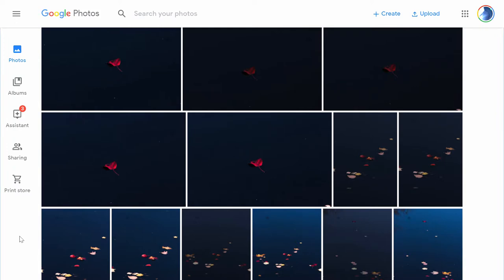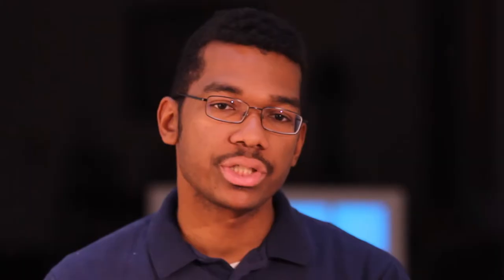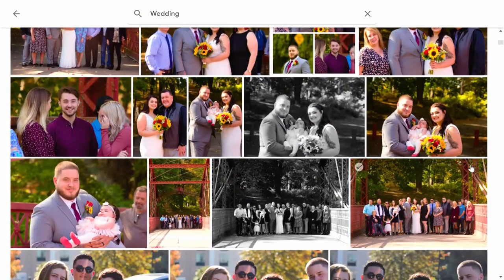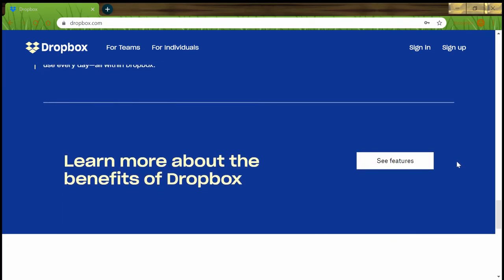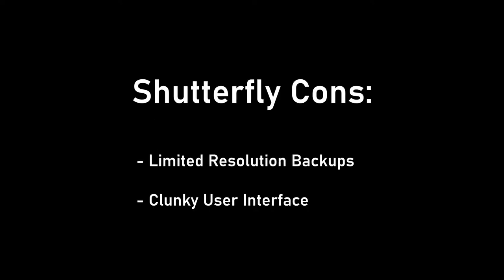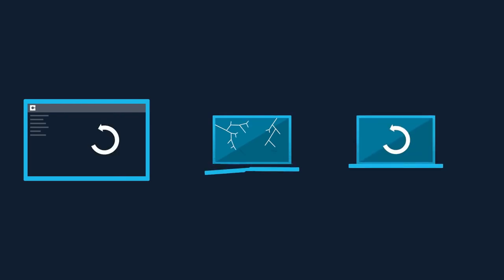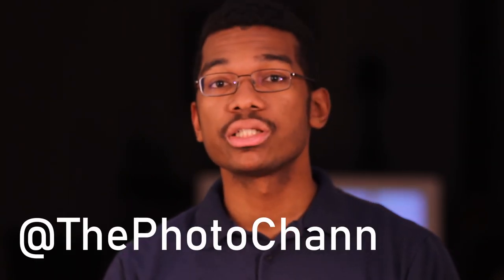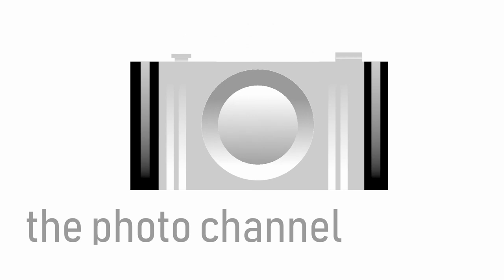You Need to Backup Your Photos - Here's How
Your pictures are irreplaceable- you need to invest in a backup solution- you've got options, and some of them are free! Here are our top picks for backing up your photos.